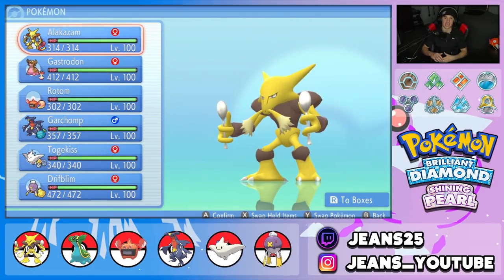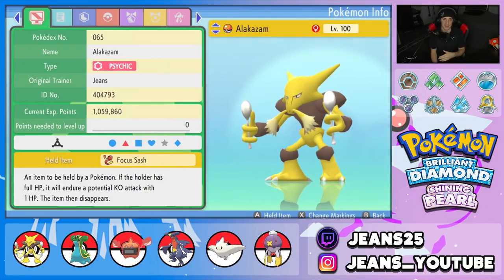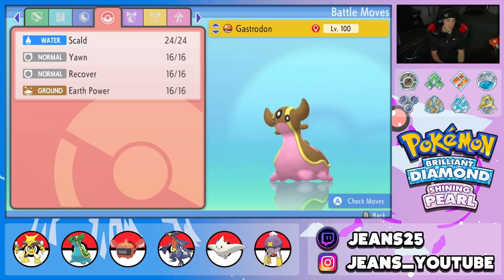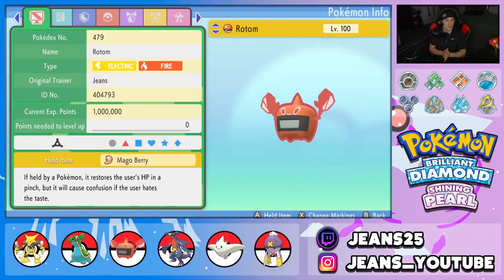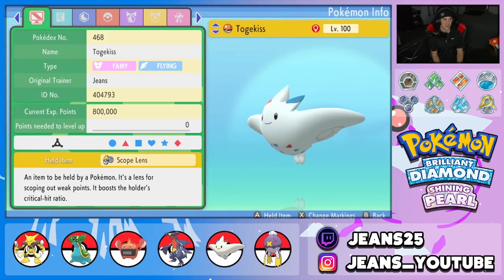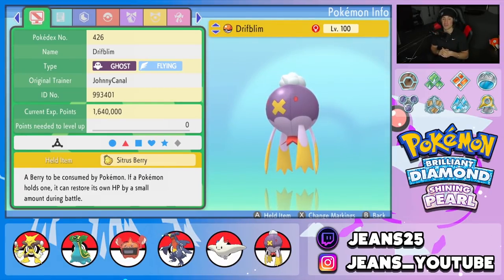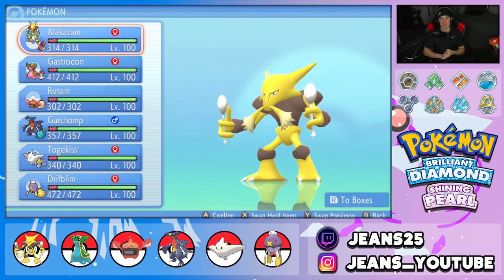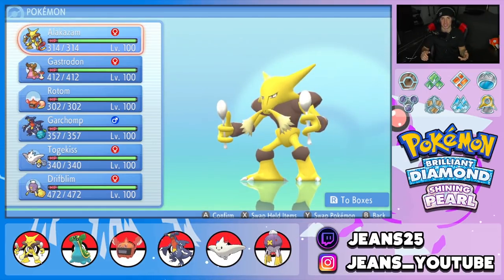Powerful Competitive Alakazam Team! - Pokémon Brilliant Diamond & Shining Pearl Competitive Battles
Team:
Ability: Super Luck
Level: 50
EVs: 116 HP / 52 Def / 156 SpA / 4 SpD / 180 Spe
Timid Nature
IVs: 0 Atk
- Air Slash
- Dazzling Gleam
- Protect

Garchomp @ Yache Berry
Ability: Rough Skin
Level: 50
EVs: 252 Atk / 4 SpD / 252 Spe
Jolly Nature
- Swords Dance
- Protect
- Earthquake
- Dragon Claw

Gastrodon @ Leftovers
Ability: Storm Drain
Level: 50
EVs: 196 HP / 252 Def / 60 SpA
Bold Nature
IVs: 0 Atk
- Scald
- Yawn
- Recover
- Earth Power

Alakazam @ Focus Sash
Ability: Magic Guard
Level: 50
EVs: 252 HP / 4 SpA / 252 Spe
Timid Nature
IVs: 0 Atk
- Reflect
- Light Screen
- Psyshock
- Protect

Drifblim @ Sitrus Berry
Ability: Unburden
Level: 50
EVs: 124 HP / 252 Def / 44 SpA / 44 SpD / 44 Spe
Calm Nature
IVs: 0 Atk
- Tailwind
- Strength Sap
- Will-O-Wisp
- Shadow Ball

Rotom-Heat @ Mago Berry
Ability: Levitate
Level: 50
EVs: 244 HP / 140 Def / 68 SpA / 52 SpD / 4 Spe
Bold Nature
IVs: 0 Atk
- Thunderbolt
- Overheat
- Nasty Plot
- Protect

Competitive Alakazam Team that we show off in Competitive Double Battles!

GAME INFO
Name: Pokémon Brilliant Diamond and Pokémon Shining Pearl
Developer: ILCA, Inc.
Publisher: The Pokémon Company, Nintendo
Platforms: Nintendo Switch
Release Date: November 19, 2021